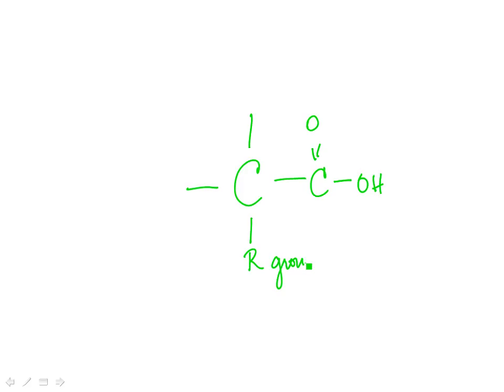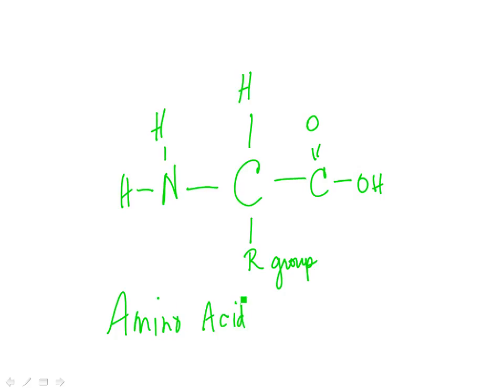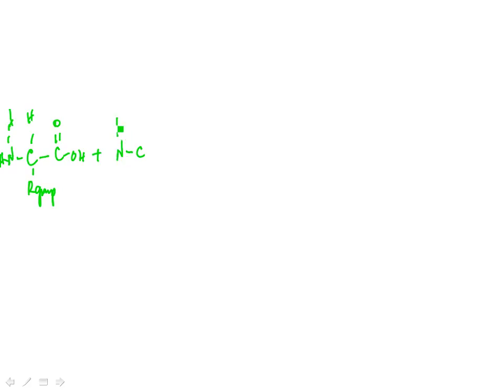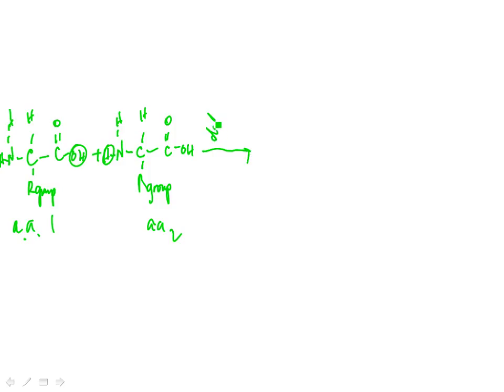DEHYDRATION SYN OF AMINO ACIDS (bldg block of proteins) chapter3 (1)